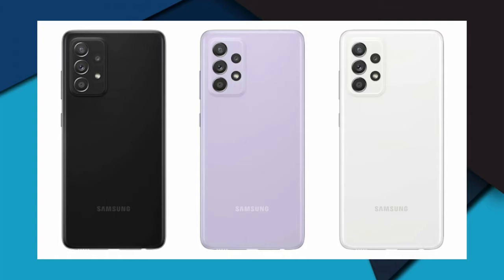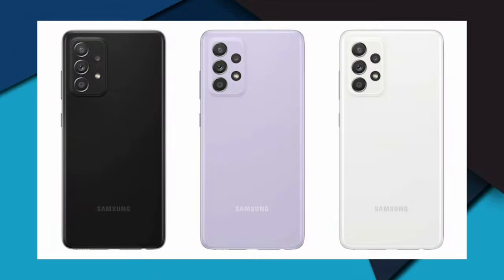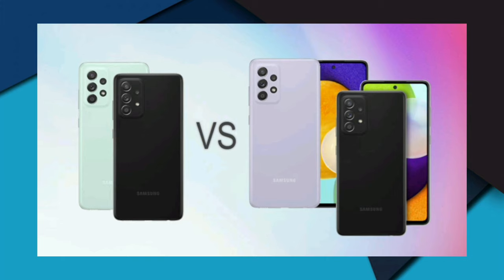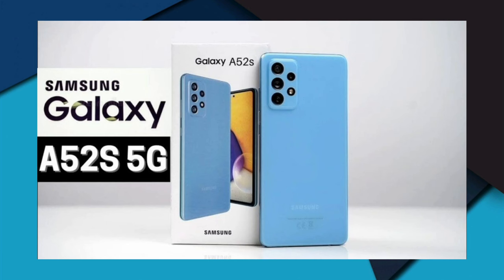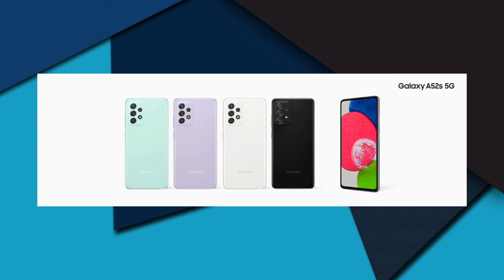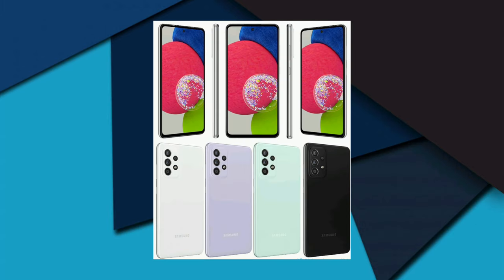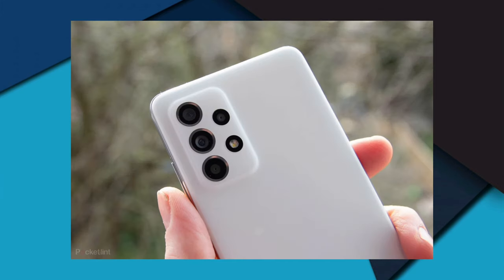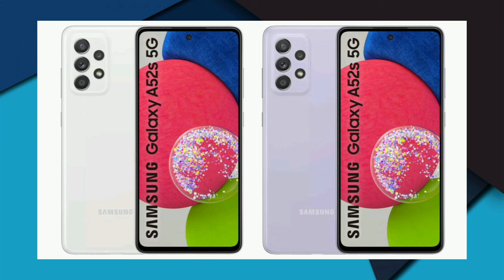Samsung Galaxy A52s 5G Review | Seriously, best mid-range smartphone?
Samsung's recent mid-range Galaxy A-series phones have been more about design and features than power and performance. The Galaxy A52 (Review) definitely looked the part as a mid-range smartphone, but fell a bit short in terms of performance when compared to the competition. With the new Galaxy A52s, Samsung has swapped the Qualcomm Snapdragon 720G SoC for the higher-endSnapdragon 778G. This also means that the Galaxy A52s supports 5G. Will this be enough to take on more recently launched smartphones such as the Realme GT Master Edition and the Realme GT, both of which have competitive price tags? I have been using the Samsung Galaxy A52s for a few hours, and here are my first impressions.

The Samsung Galaxy A52s is a mid-year upgrade to the Galaxy A52, which was launched in March this year. The Galaxy A52s is priced at Rs. 35,999 in India for the base 6GB RAM and 128GB storage variant. There's an 8GB RAM variant with the same amount of storage, priced at Rs. 37,499. Interestingly, both variants are currently selling for around Rs. 33,990 on Amazon as of now. I received the 8GB RAM variant of this smartphone in the Awesome White finish for review. It's also available in Awesome Black and Awesome Violet.

Samsung Galaxy A52s front display ndtv SamsungGalaxyA52s  Samsung

The Samsung Galaxy A52s has a 120Hz refresh rate Super AMOLED display

In terms of design, the Galaxy A52s looks identical to the Galaxy A52. It has a plastic frame and a polycarbonate back panel. The matte-finished back panel looks somewhat premium. The camera layout looks quite modern and minimalist with the cutouts for the camera lenses being prominent, while the rest of the module blends in with the back.

There's a 6.5-inch full-HD+ Super AMOLED display with a hole-punch cutout for the selfie camera. The display's refresh rate gets bumped up to 120Hz from the Galaxy A52's 90Hz, which should appeal to gamers. Its bezels appear thinner on the sides than at the top and the bottom edges. The Galaxy A52s has a stereo speaker setup, with the earpiece doubling up as the secondary speaker. Next to the USB Type-C port at the bottom, there's also a 3.5mm headphone jack. This phone has an IP67 rating for dust and water resistance, like the Galaxy A52.

Nothing has changed in terms of the camera specifications. There's a primary 64-megapixel camera with optical image stabilisation (OIS), a 12-megapixel ultra-wide-angle camera, a 5-megapixel macro camera, and a 5-megapixel depth sensor. Selfies are handled by a 32-megapixel front camera. The Galaxy A52s has a 4,500mAh battery which supports 25W fast charging. However, like the Galaxy A52, there's only a 15W charger in the box. The phone runs One UI 3.0 which is based on Android 11.

Samsung Galaxy A52s back cameras ndtv SamsungGalaxyA52s  Samsung

The Samsung Galaxy A52s's back panel is made of polycarbonate and feels somewhat premium

Given its hardware, the Samsung Galaxy A52s seems like a solid contender that's placed between the higher end of the mid-range segment and the lower end of the premium segment. Priced starting from Rs. 35,999 in India for the base 6GB RAM variant, the Galaxy A52 seems to have a lot going for it including the updated processor, stereo speakers, modern design, and IP67 rating.

Qualcomm's fresh and new Snapdragon 778G is a good performer, as we have seen with the Realme GT Master Edition (Review) (from Rs. 25,999 onwards) and gives the A52s a much-need performance bump along with 5G capabilities. However, with the Realme GT (First Impressions) offering a top-of-the-line Qualcomm Snapdragon 888 processor, and several other compelling options such as the OnePlus 9R (Review) and Xiaomi Mi 11X Pro (Review) also priced under Rs. 40,000, Samsung still appears to be targeting those who prioritise design. So, a lot depends on how the Galaxy A52s's cameras perform and whether they match up to the quality you can get from competing low-cost premium devices.